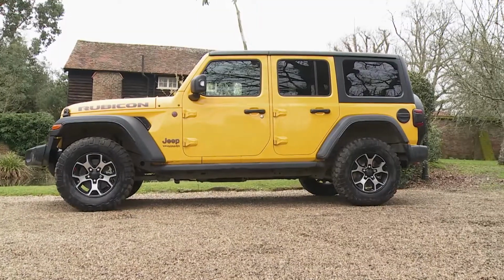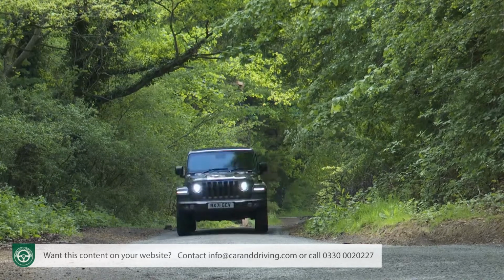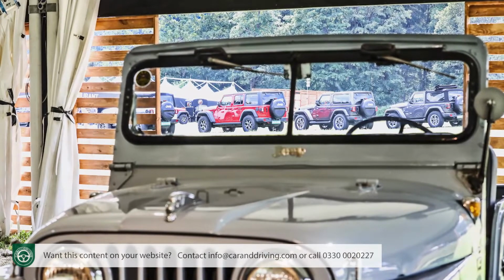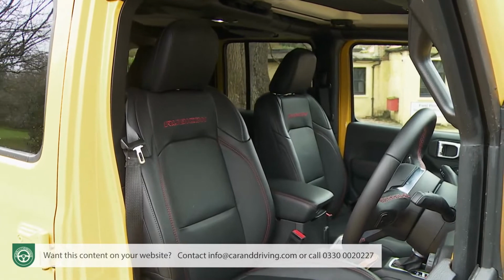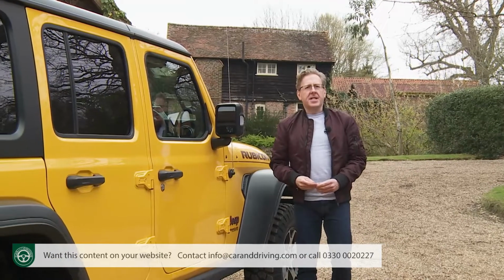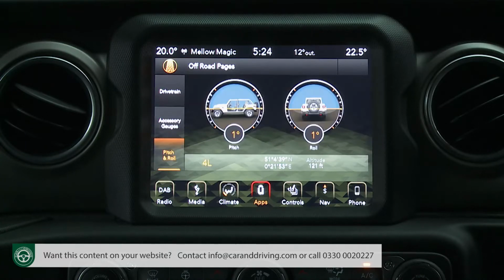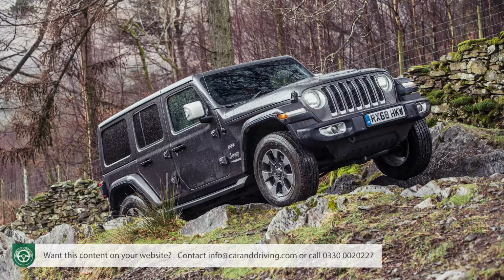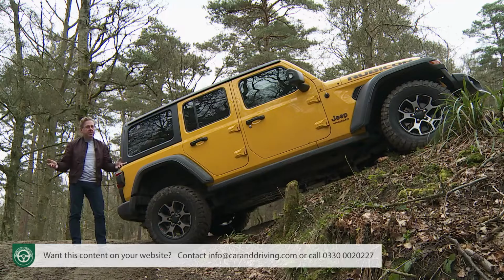Jeep Wrangler 2022 In-depth Review - TOUGH IN THE ROUGH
Google Store Lease A Car With LeaseLoco Jeep Wrangler 2022

overview 00:00
background 00:45
driving experience 03:26
design and build 13:06
market and model range 28:05
cost of ownership 43:09
summary 47:31

 If you thought Jeep's Wrangler was strictly for Californian rock hoppers and D-list boy band members, think again. This updated 'JL'-series fourth generation model offers new engine technology and goes even further off road. Jonathan Crouch reports